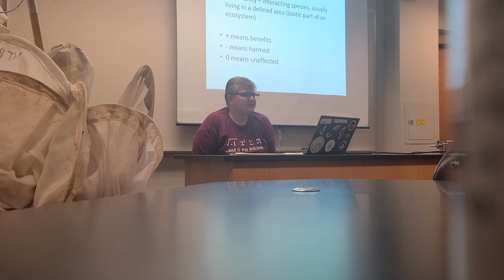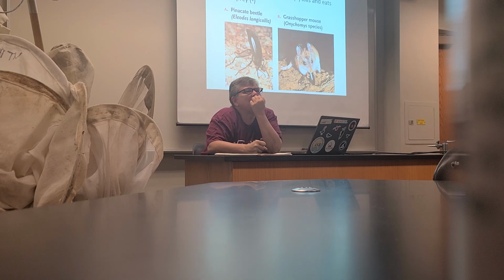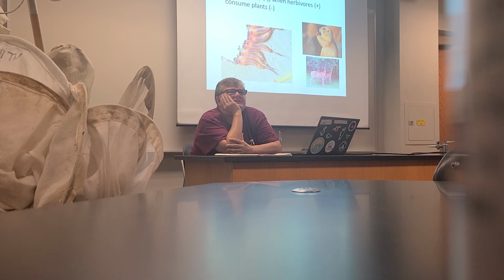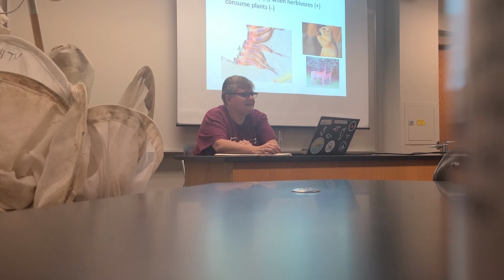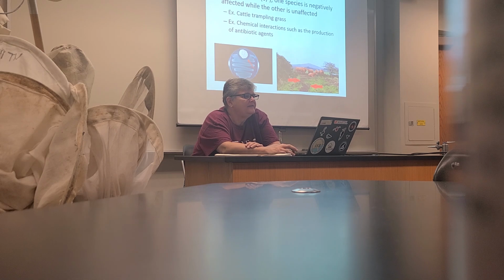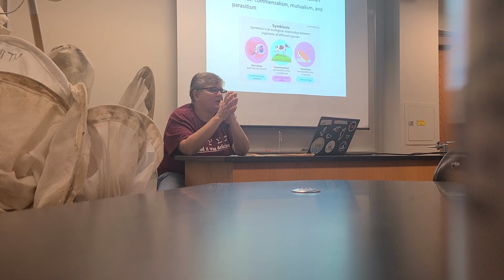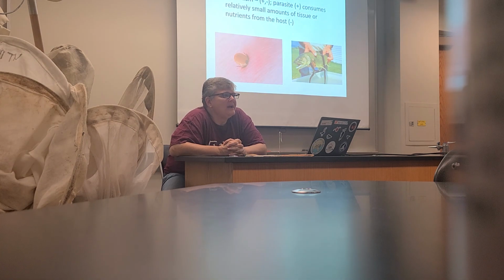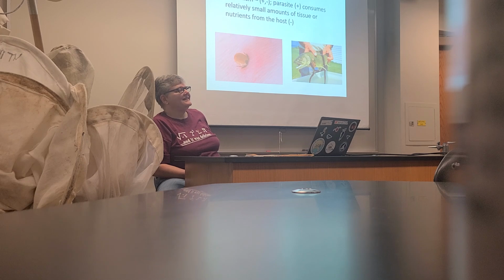Animal Ecology: Community Ecology (prt 1)